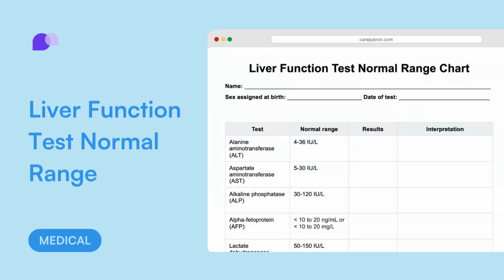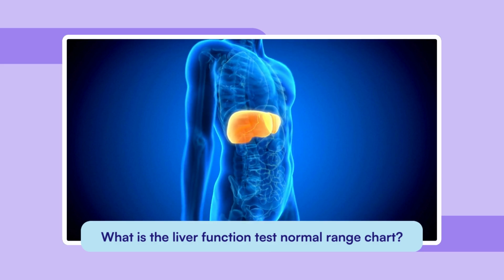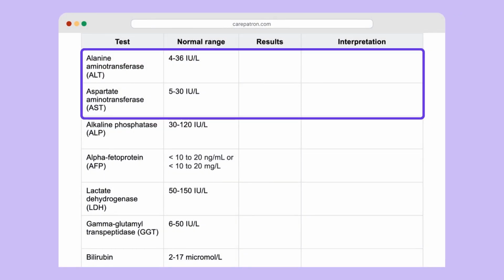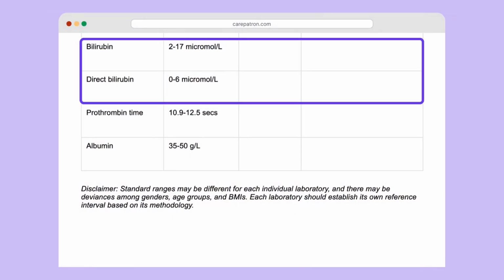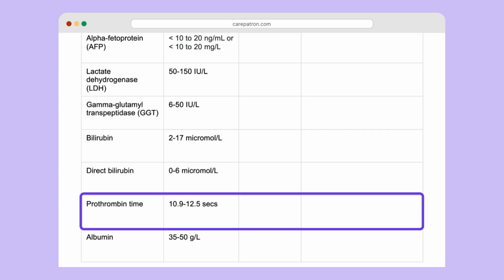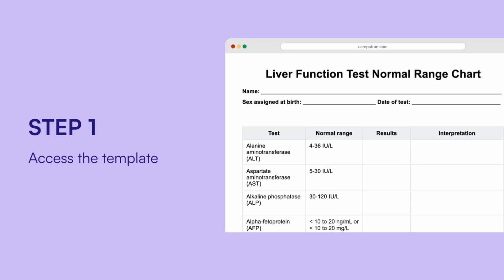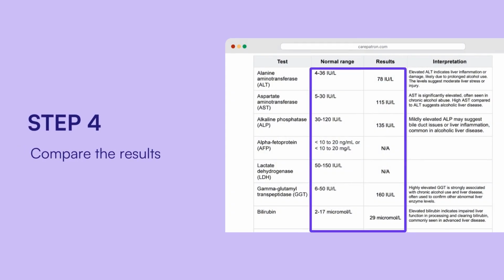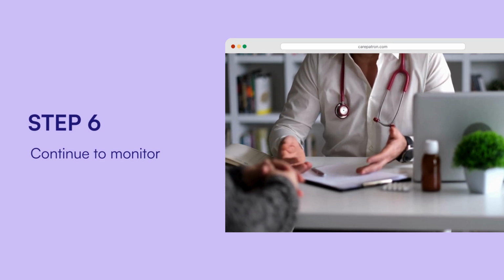Liver Function Test Normal Range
Understand the optimal liver function with our comprehensive chart, detailing normal ranges for liver function tests, vital for healthcare assessment.

Intro 0:00
What is the liver function test normal range chart? 0:15
Liver function tests 0:47
How to use the liver function test normal range chart 1:34
Sample template 2:28
Carepatron 2:34